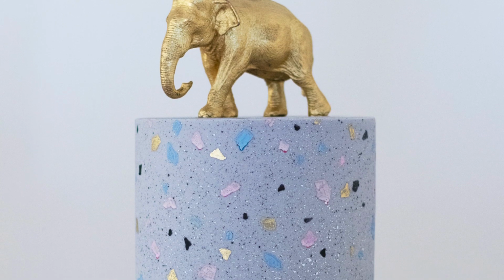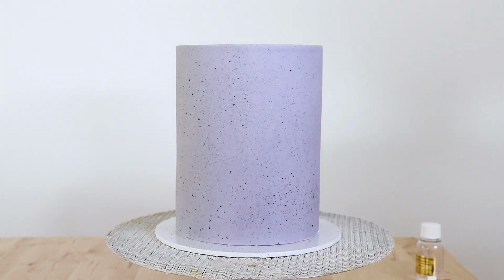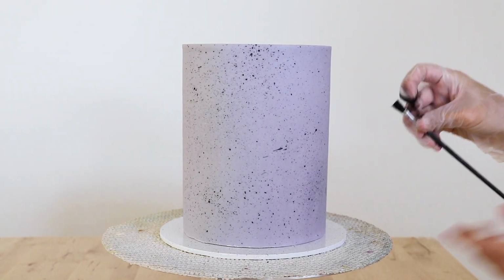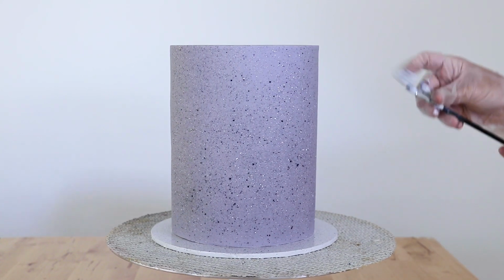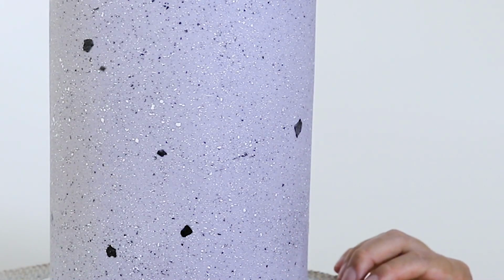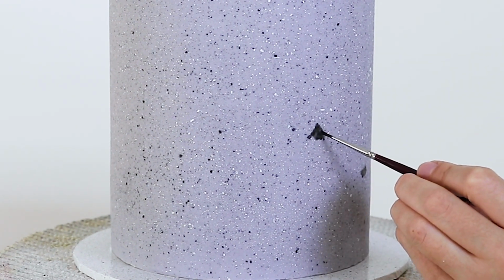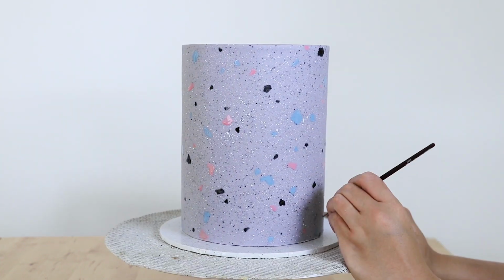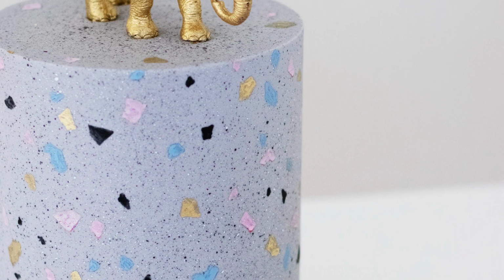Terrazzo Cake Tutorial | How to Decorate a Fondant Concrete or Terrazzo Cake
This modern Terrazzo design looks complex, but is actually SO EASY and quick to make!
I used:
- Edible Art Paints by Sweet Sticks
- Decorator's Alcohol
- Gold edible lustre dust
- Brushes (soft tip & 1 firm bristle)
- Food glove
- Pre-covered fondant cake
You can also use other brands of edible food-grade paints or lustres. For the best finish, ensure the product you use dries matte.

FOLLOW ME ON:
FACEBOOK for more yummy inspo & tips: